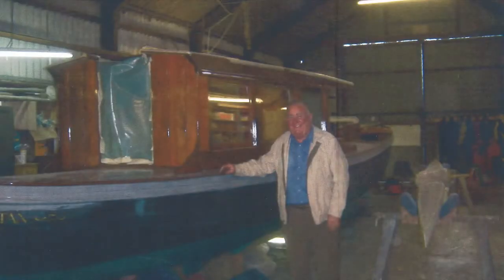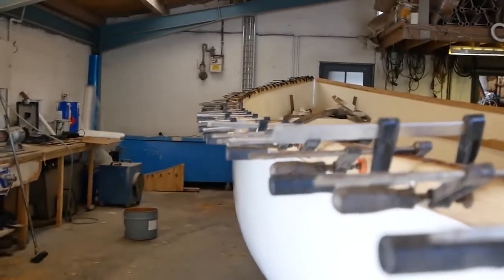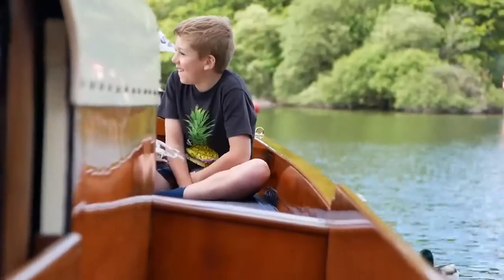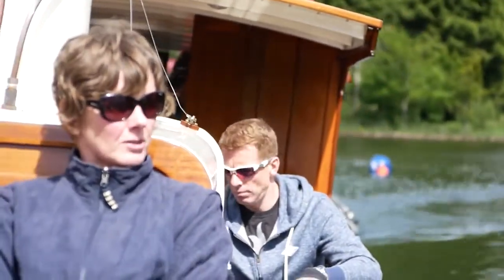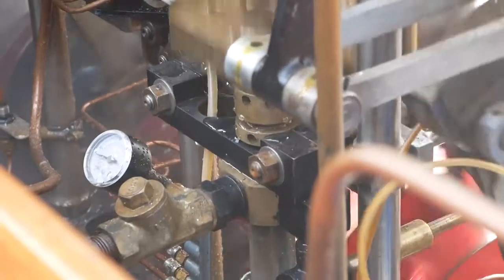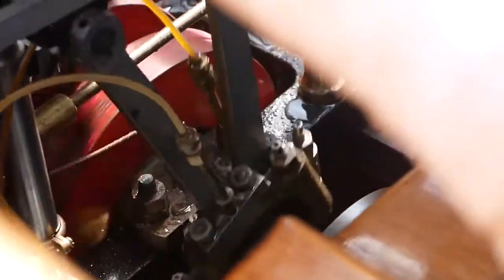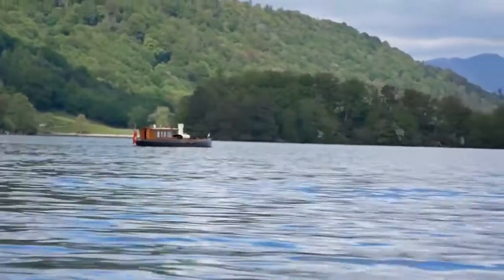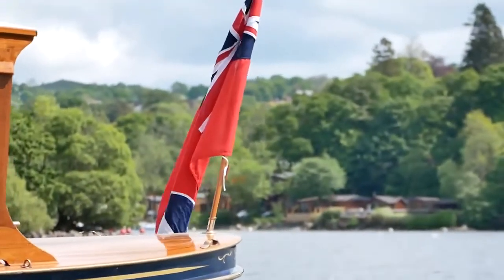Sailing By Steam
A brief look into one of Windermere’s most beautiful boats. The rebuild and restoration of the steamboat SOUVENIR D'ANTAN.